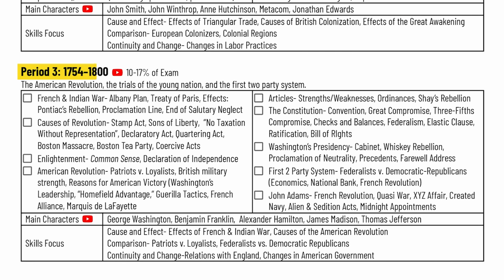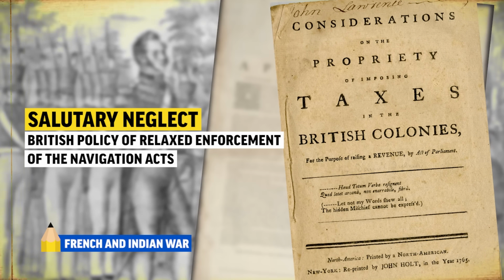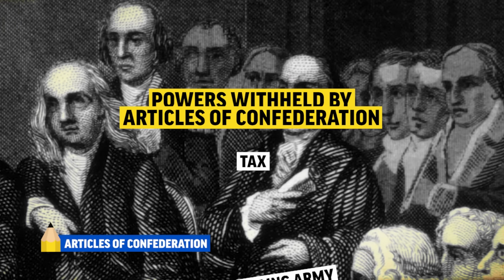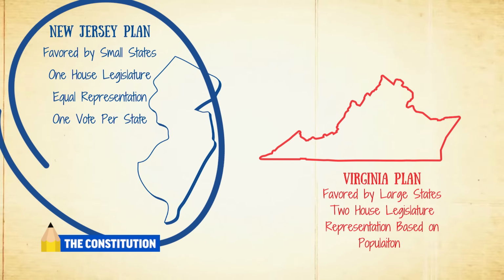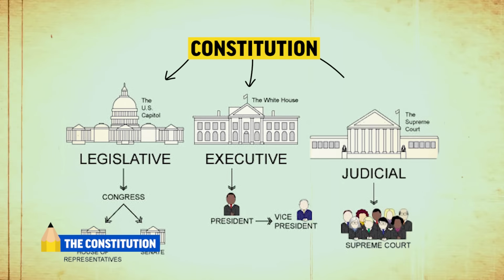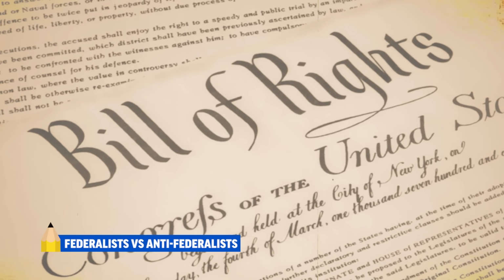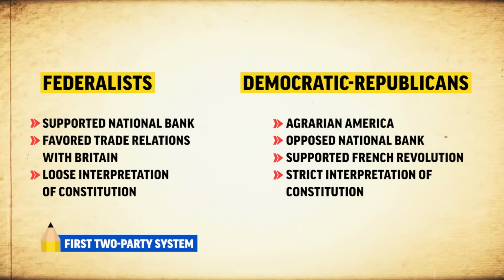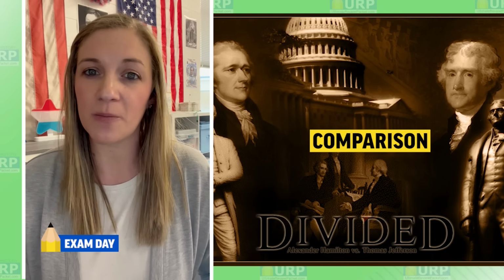APUSH Period 3 Speed Review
Period 3 (1754–1800) covers the American Revolution, the trials of the young nation, and the first two party system. Make sure you can explain the effects of French & Indian War, the causes of the American Revolution, the patriots v. loyalists, the federalists vs. democratic republicans, the ideals over independence and changes in American Government.